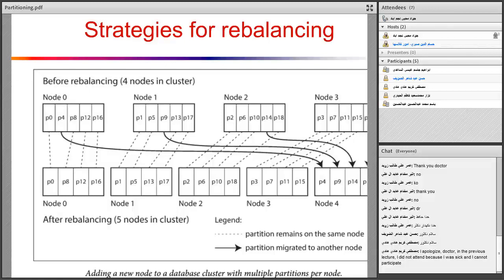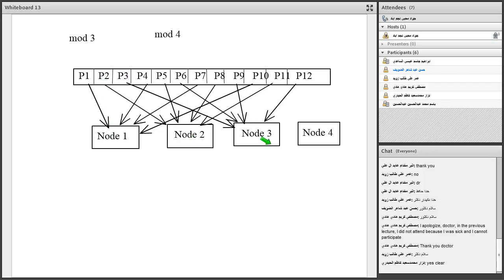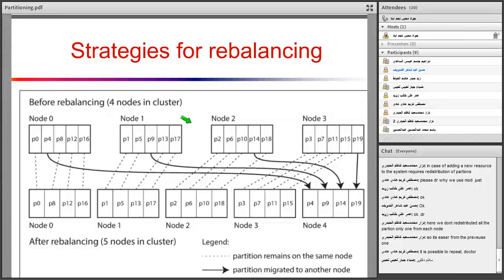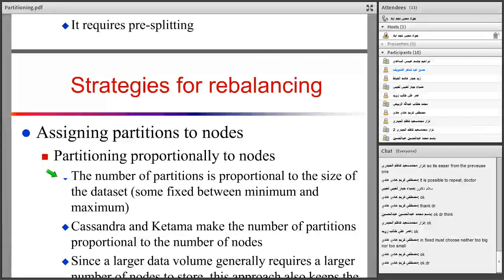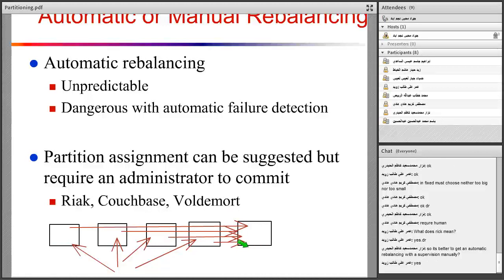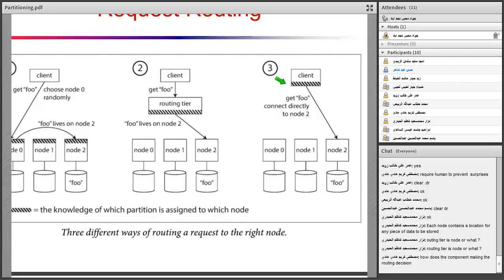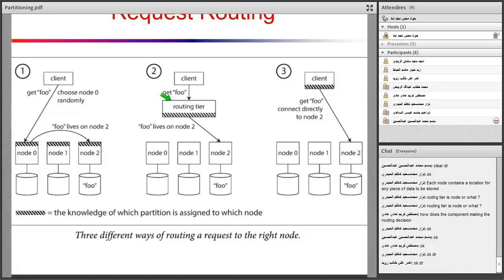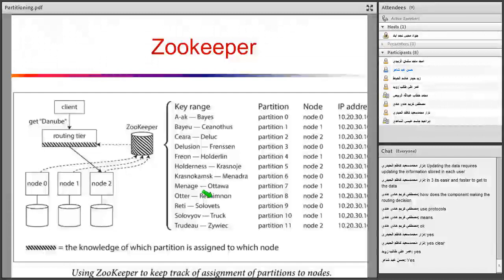قواعد بيانات احترافية جلسة 10 كلاس 11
بايكاه دادة بيشرفته جلسة 10 كلاس 11
تسلسل 12 في الموقع